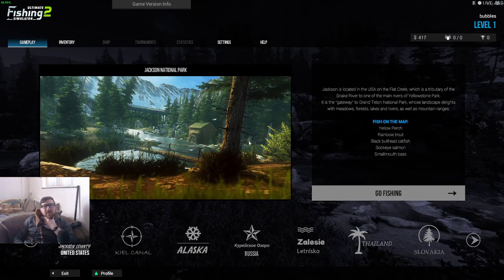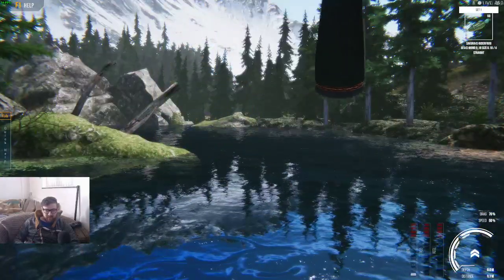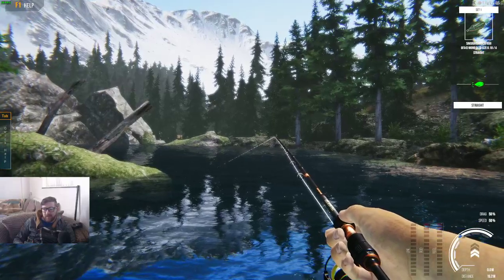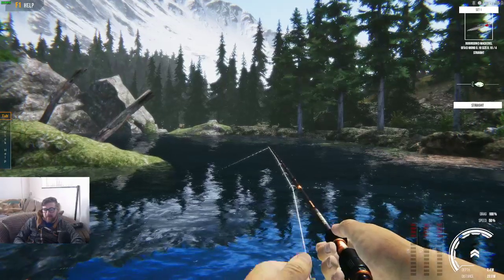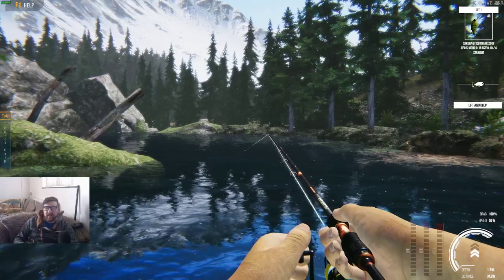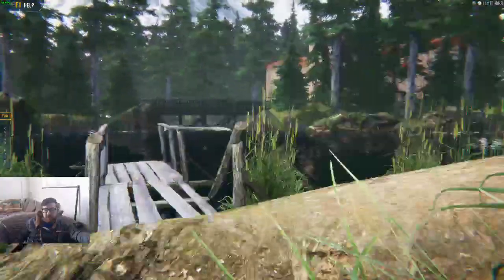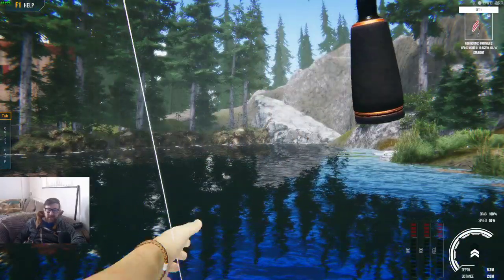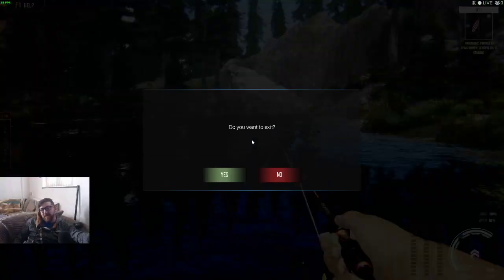Ultimate Fishing Simulator 2 Spinning